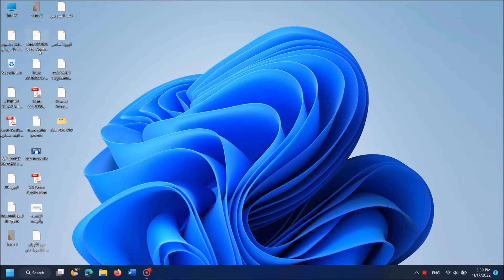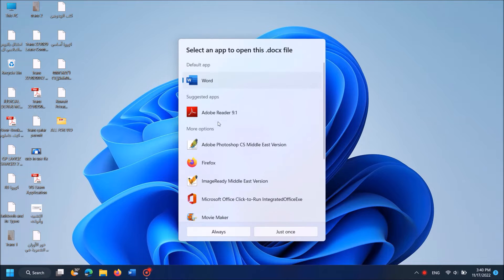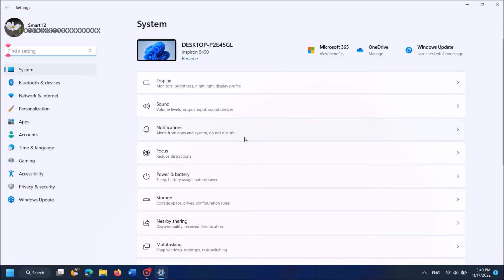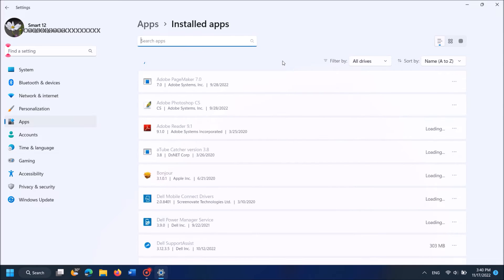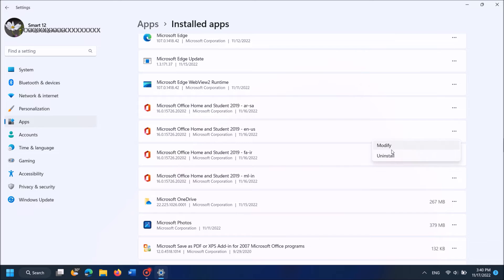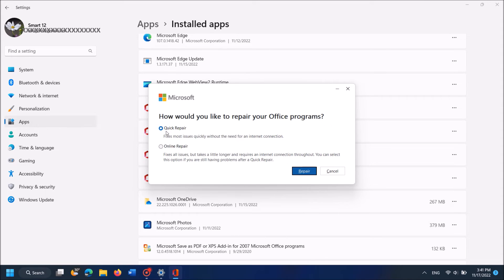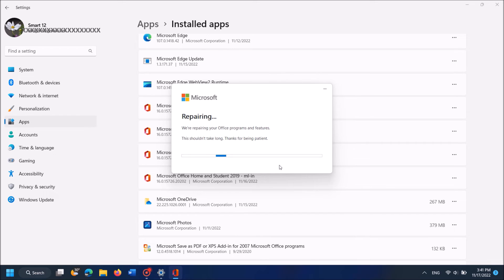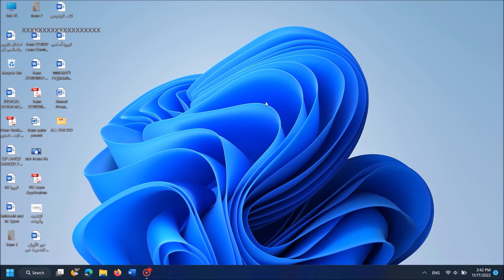How To Fix Microsoft Word Documents Not Opening in Windows 10 11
To Fix Microsoft Word Documents Not Opening in Windows 10 or Windows 11, even after making Word Application as the default app, follow these steps:
Open the Windows Settings – Click “Apps” then “Installed Apps” – Click on the three dots towards Microsoft Office Application.
Now select “Modify” – then in the opening window, select “QUICK REPAIR” and then click “Repair” – in the next window too click “Repair” – Wait until the repairing process will be completed! That’s all!
I hope this video will be useful for you..! Please let us know your experience with this video by leaving a comment below… If this video benefited, don’t forget to like this one and subscribe my channel for the latest updates…!
This video will be an answer to your question such as:
How To Repair MS Office?
How To Repair MS Word?
How To Repair MS Excel?
How To Fix MS Word?
How To Fix MS Office Apps?